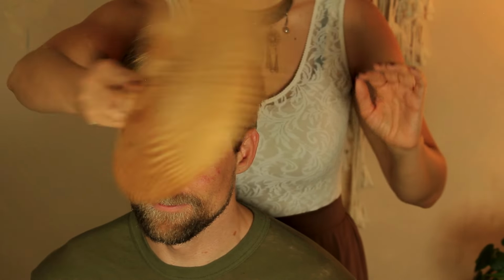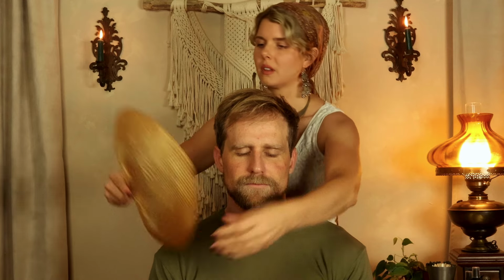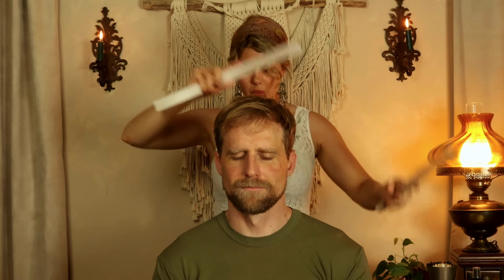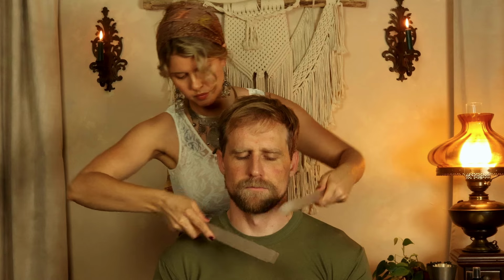Reiki Energy Clearing (ASMR)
Hello Loves,

I hope you're doing as well as possible! Today we have such a fun video, a quick ASMR Reiki Session for Clearing Your Energetic Vessel.
Please let me know what kinds of videos you want to see over here! :)

Lots of love xoxo
Anna & Burt